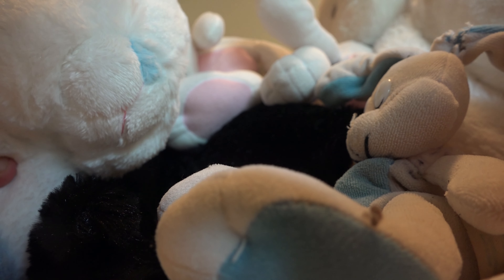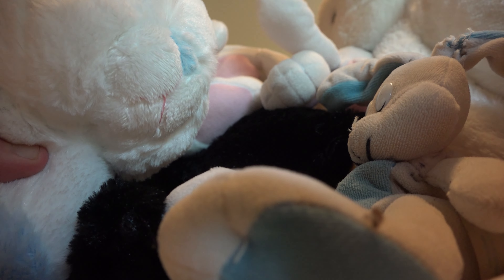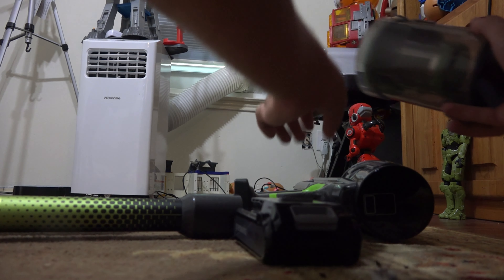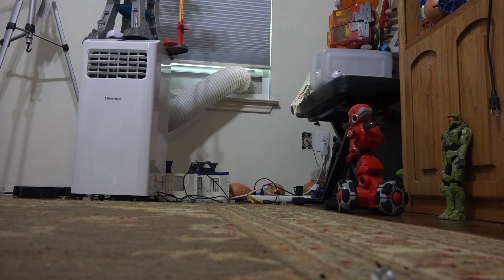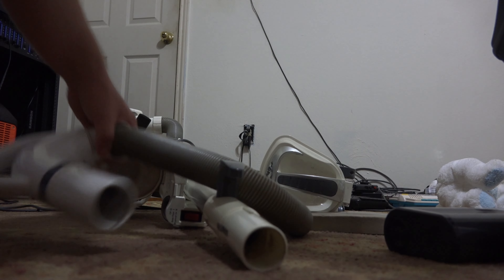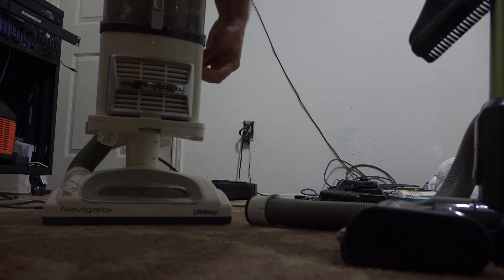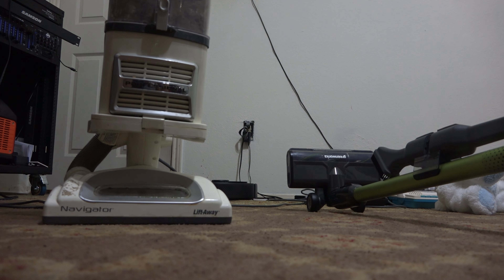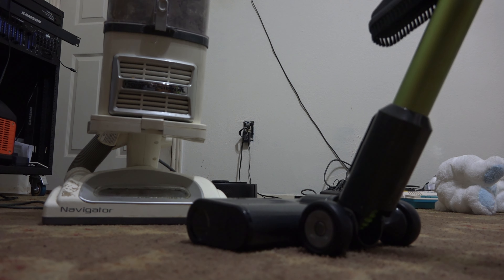dusters goofup 2 un fin